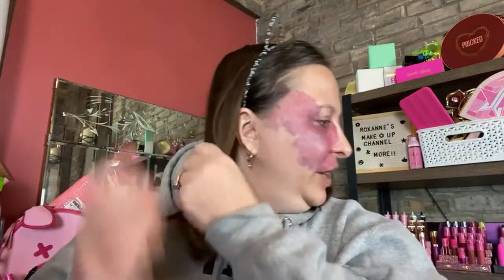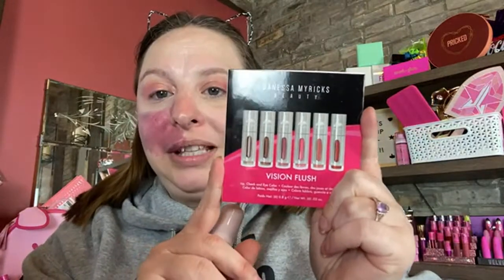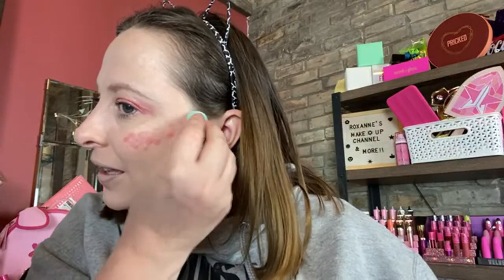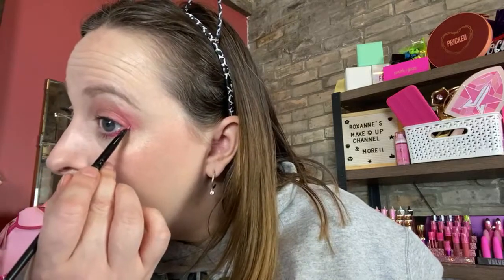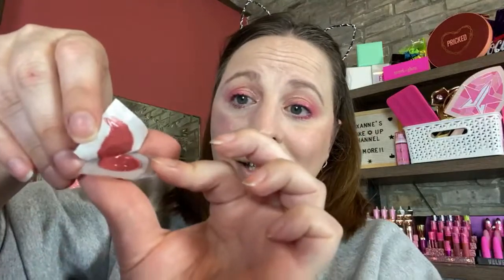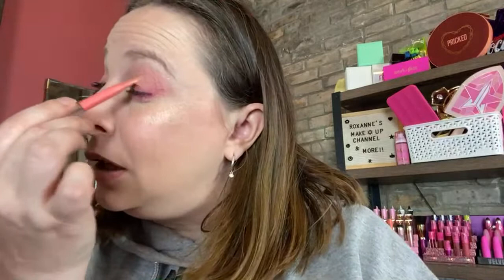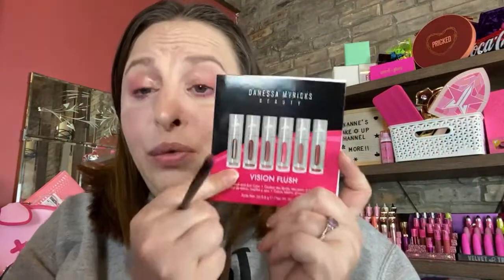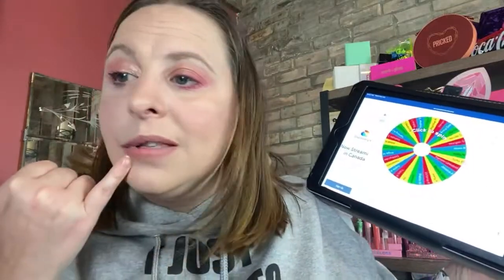GRWM & picking a winner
Hey, Beauties!!!

Palmerston, Ontario
N0G2P0

FabFitFun
Topbox
Canadian box - $12 plus Taxes, Monthly

Luxebox
Canadian Box - $26 plus taxes, quarterly

Ipsy
Boxy Premium - Monthly box - $35 plus $5(USD) to ship ( To Canada), Monthly

Alltrue
American subscription.

Knix
Send a friend $15 off get $15 back